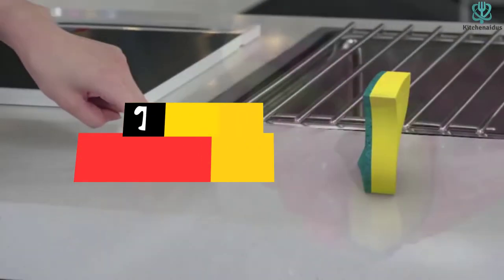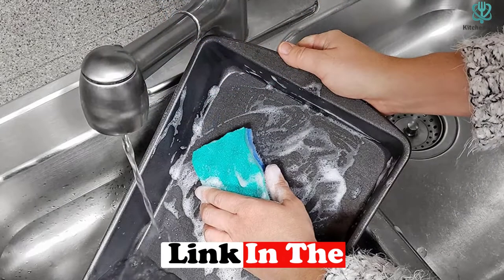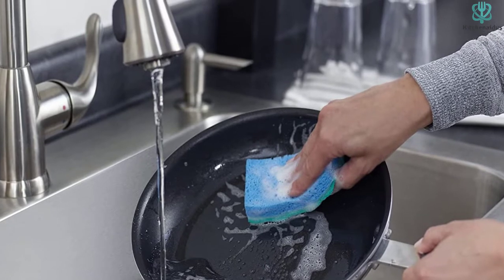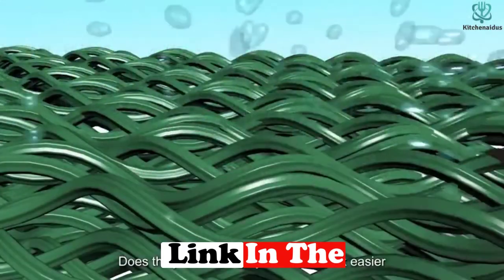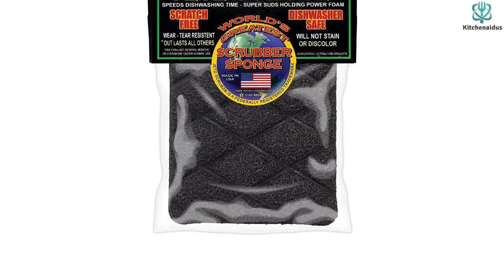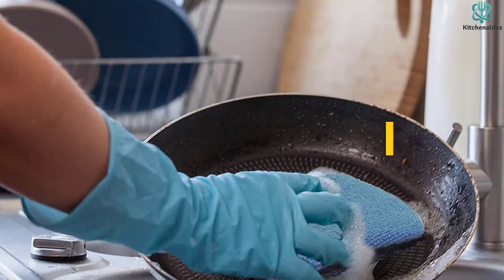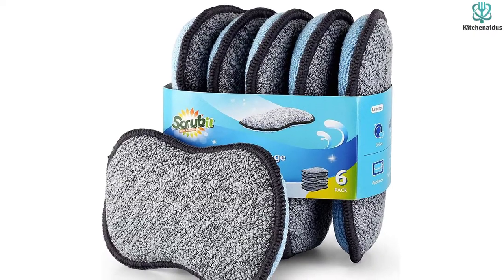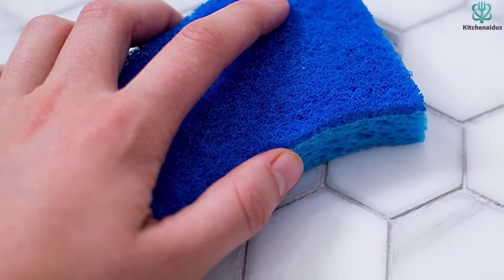✅5 Best Sponges of 2023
► Links to the Best Sponges you saw in this video

✅5. O-Cedar Multi-Use Scrunge Scrub
✅4. Mr. Siga Heavy Duty Scrub
✅3. Jetz-Scrubz Classic Cushion Scrubber
✅2. Scrub-It Multi-Purpose Scrub
✅1.Scotch-Brite Non-Scratch Scrub

To save you both time and money, we’ve narrowed down to some of the best Sponges.
Check out an in-depth review of the best Sponges in 2022 .

In this video, we make a new research on the top best Sponges.
This is the best  Sponges  review.
Best time for buying your new  Sponges.